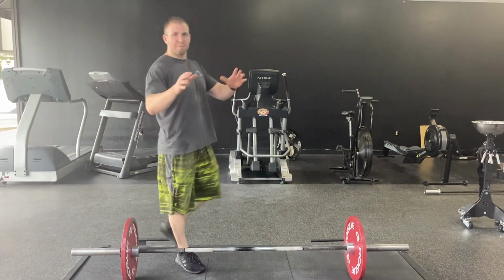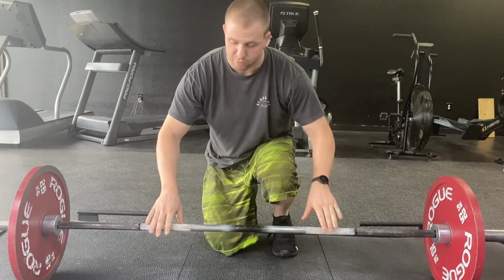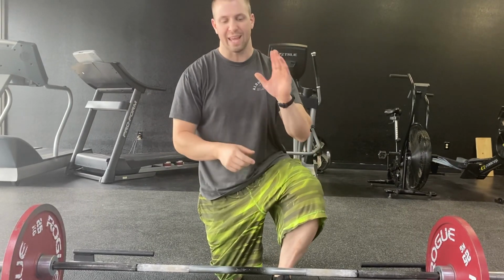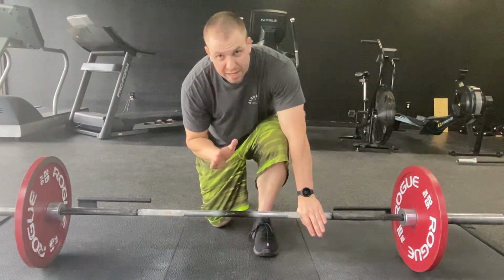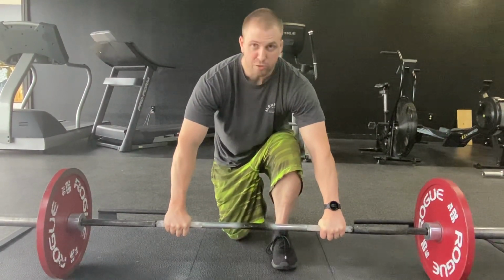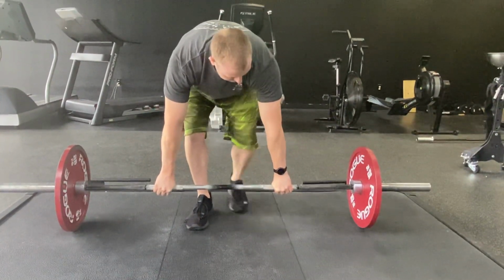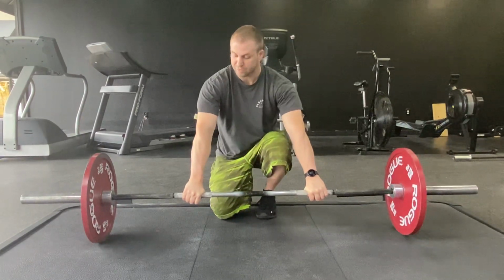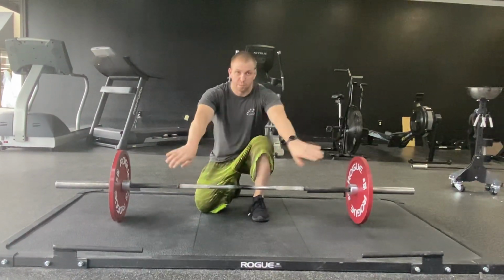THE ULTIMATE 4 MINUTE HOOK GRIP TUTORIAL VIDEO! 💯